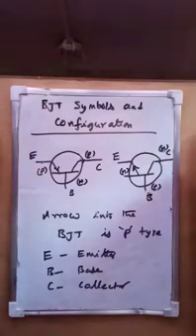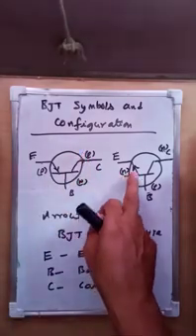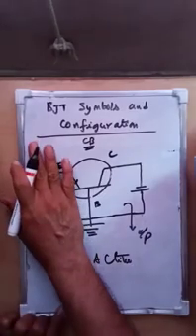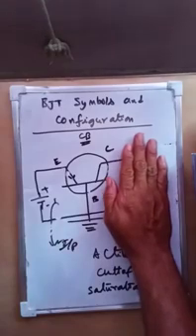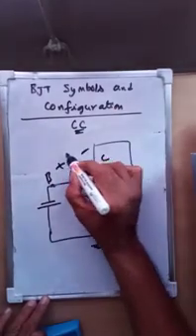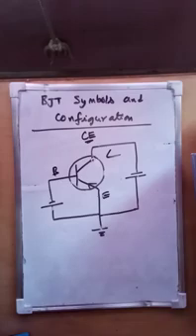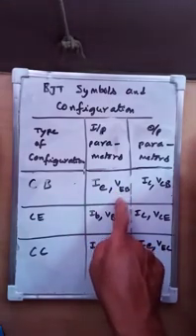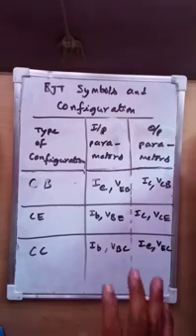Transistor (BJT ) symbols and configurations, pendyala v muraludhar